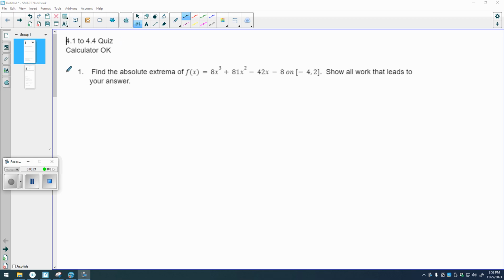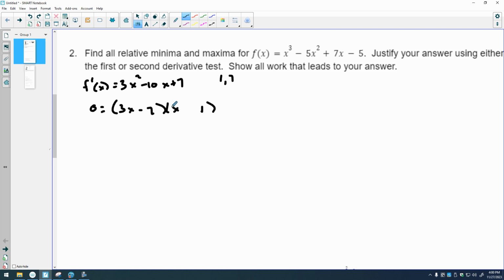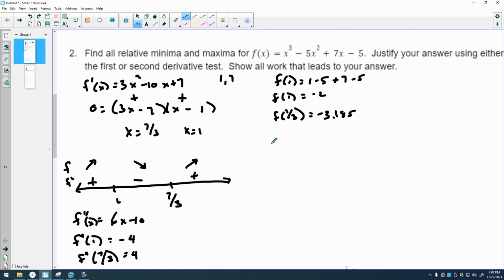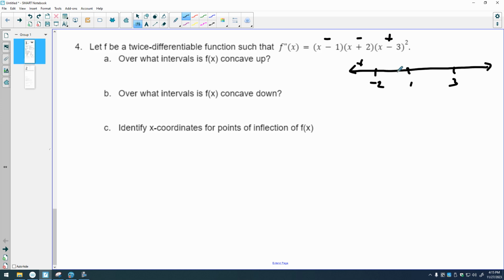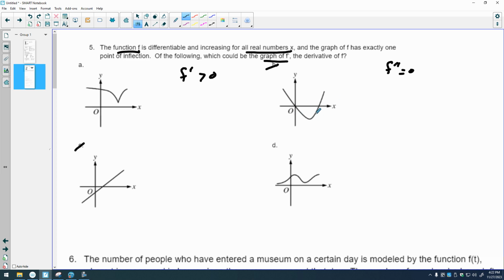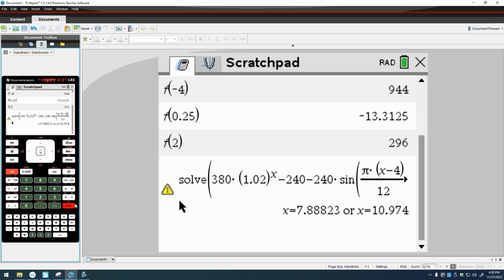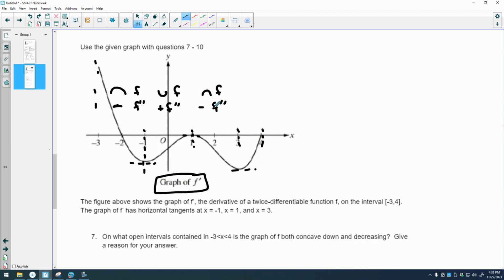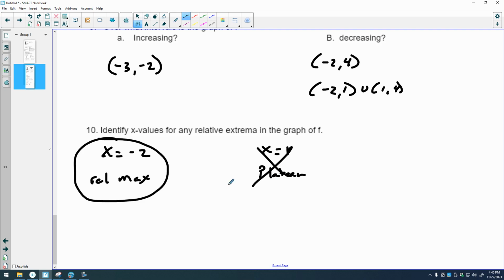How to find extrema